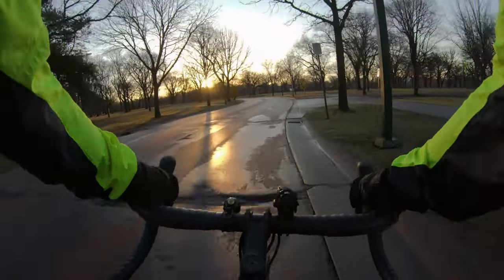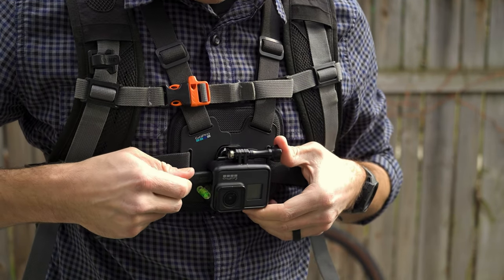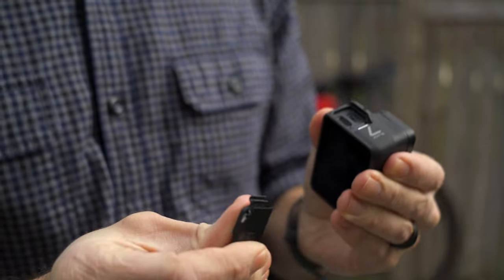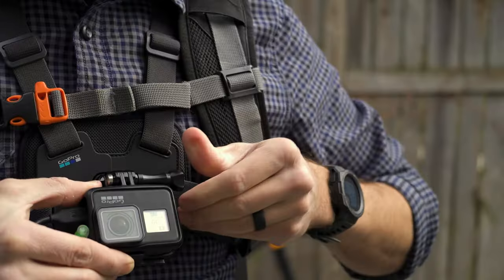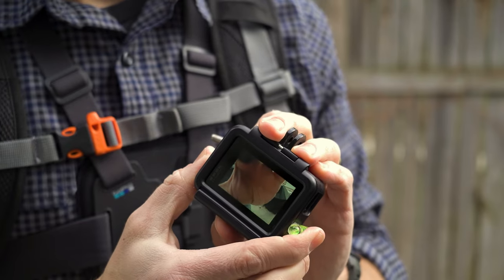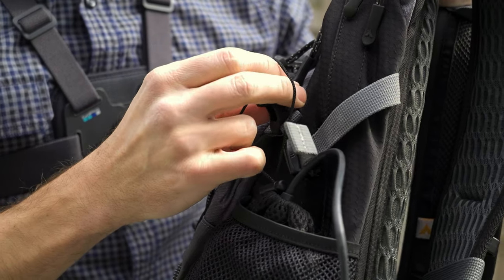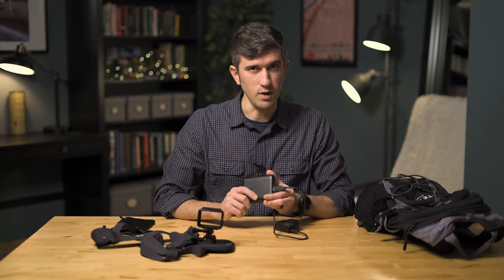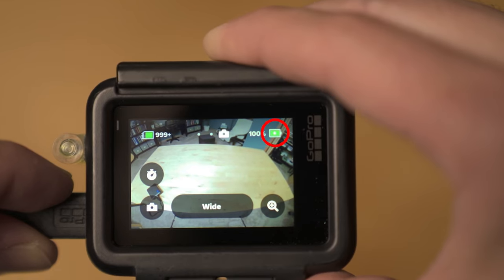How to Use a GoPro with an External Battery for Recording Long Bike Rides or Motorcycle Rides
Here's a simple setup for using a GoPro camera with an external battery for shooting long bike or motorcycle rides. With an external battery/portable charger, you can shoot high-resolution video non-stop for hours. (You're only limited by the size of your micro SD card.) I'm using a GoPro HERO7 Black, but this also works with newer model GoPros (as discussed in the video).